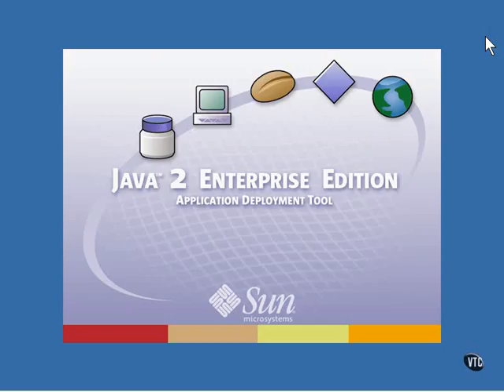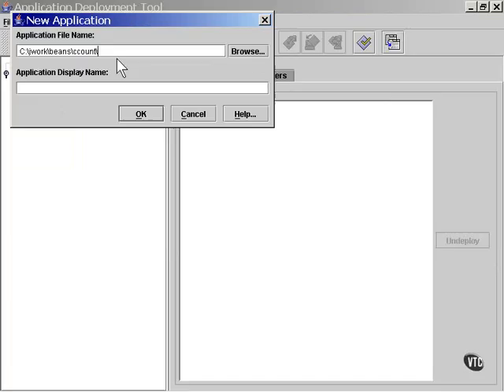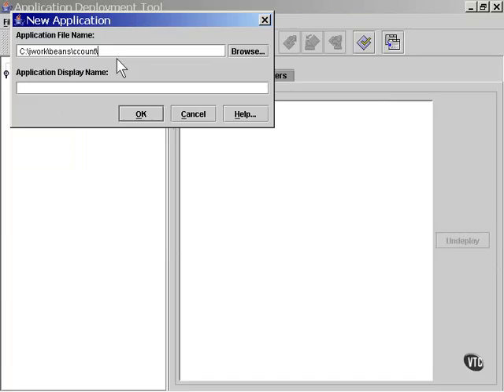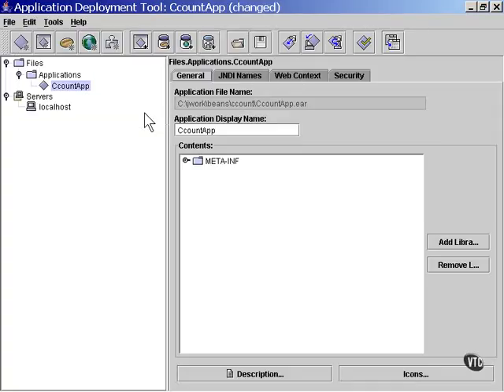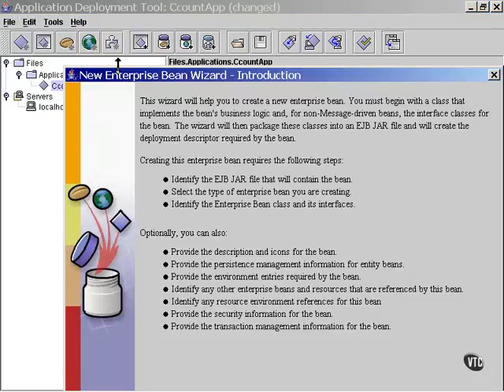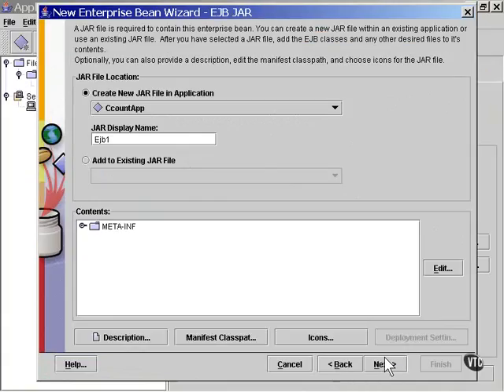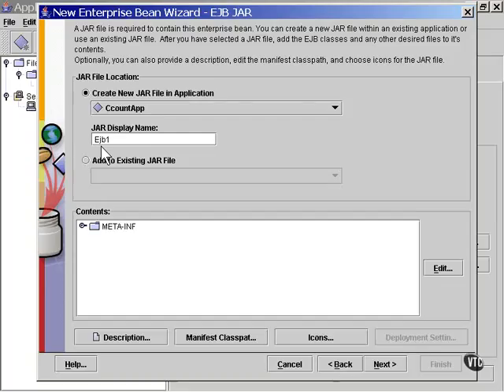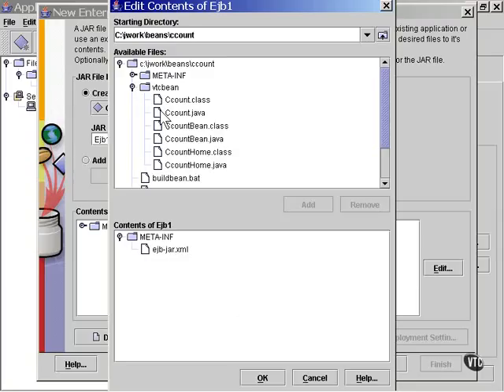Deploying a Bean In Java EE Pt 1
Our Next Topic Is Deploying a Bean In Java EE Pt 1